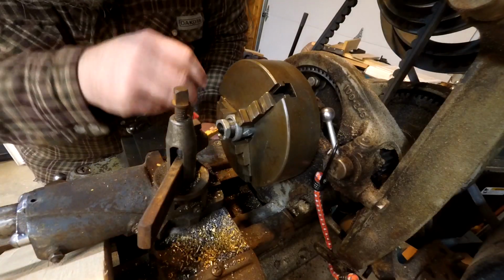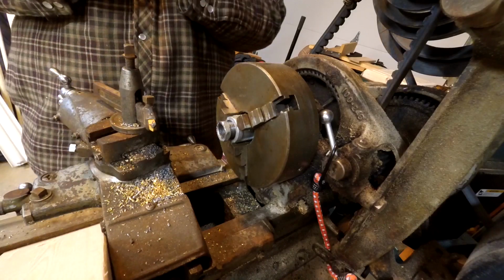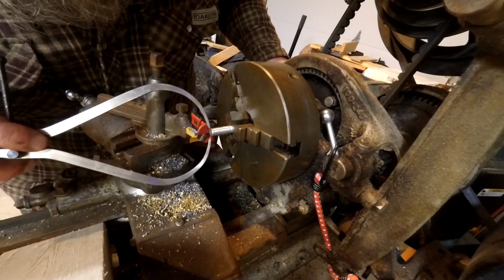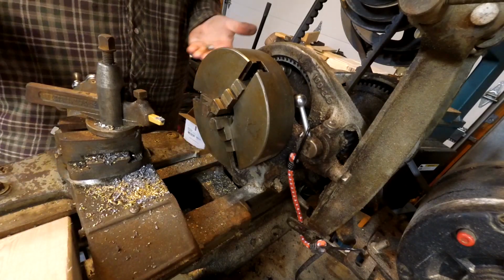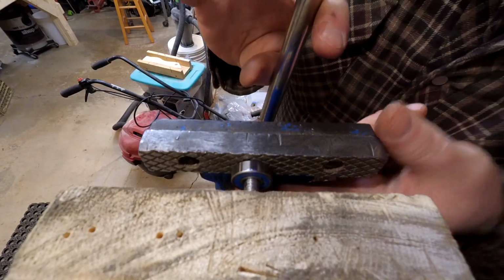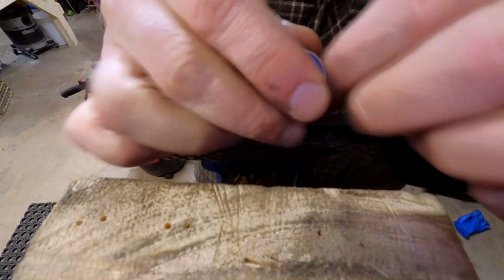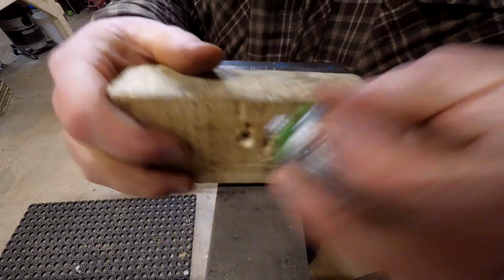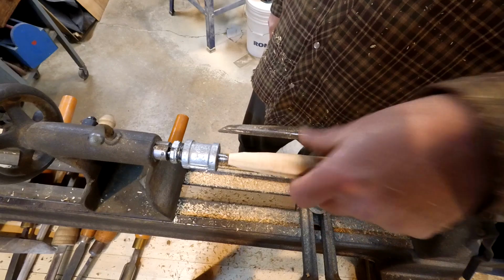$5 Live Center for Wood Lathe made from junk.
Skateboard bearing and some iron plumbing parts combine to make a ghetto live centre.

Yo Dawg, I heard you liked lathes so I turned something on a lathe to help me turn something on a lathe so when I turn things on a lathe I'll be turning things on a lathe even more better. I guess.